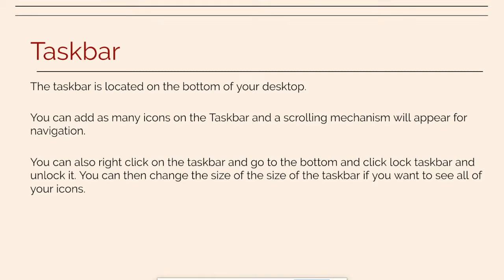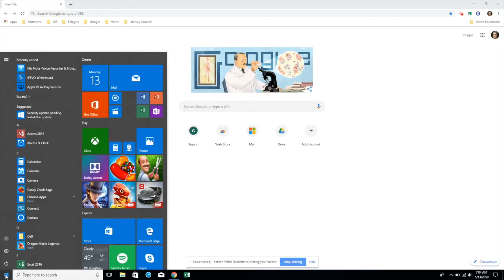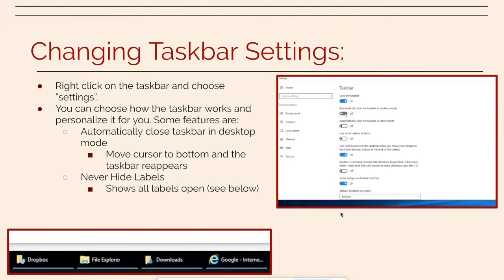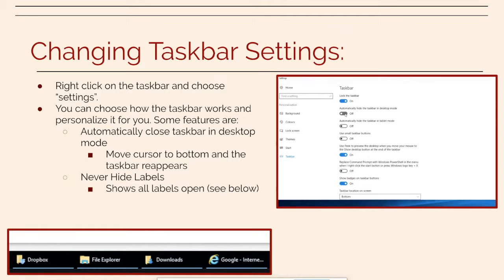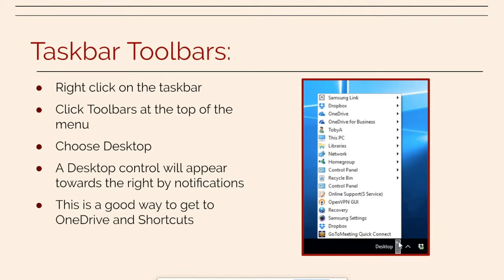Windows 10: Taskbar